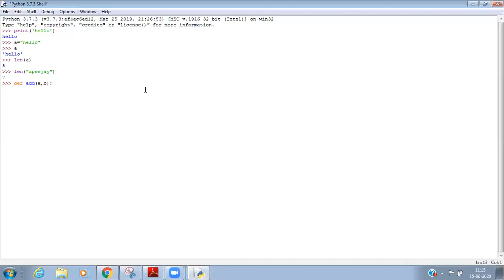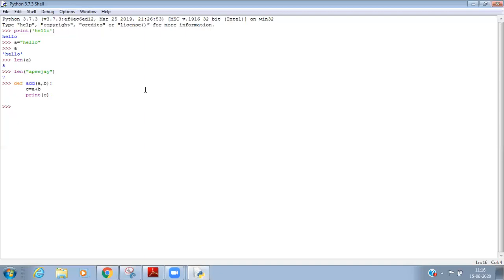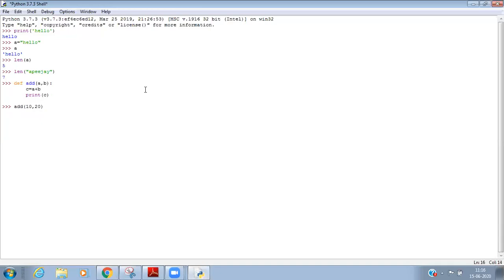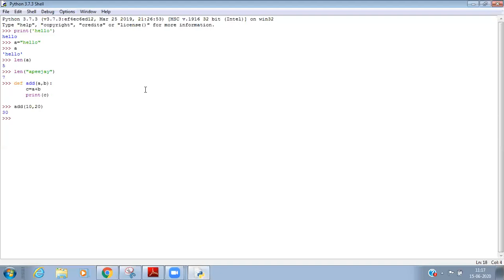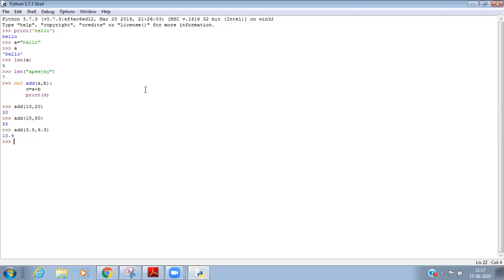Create function in Python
How to make a simple function in Python?